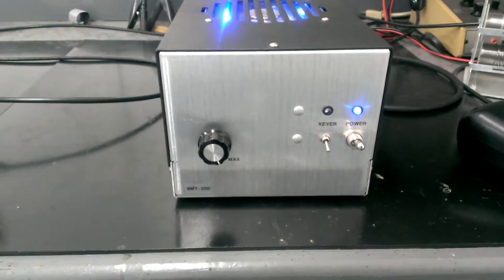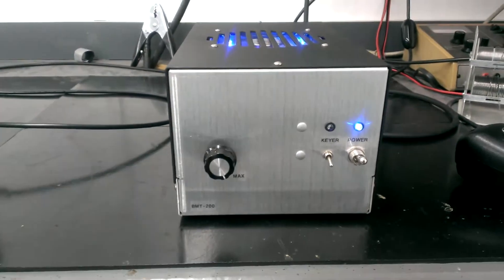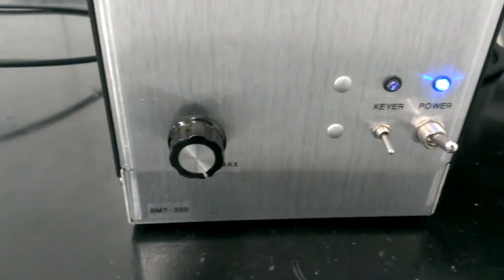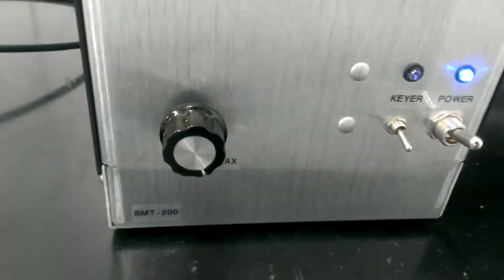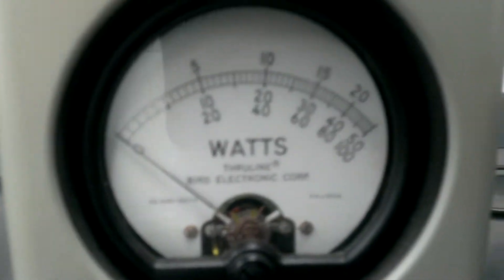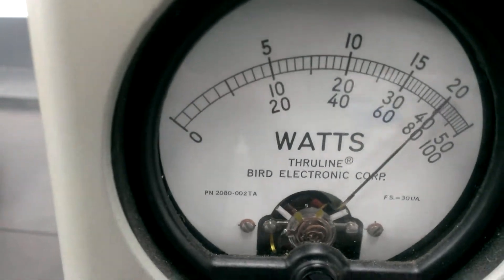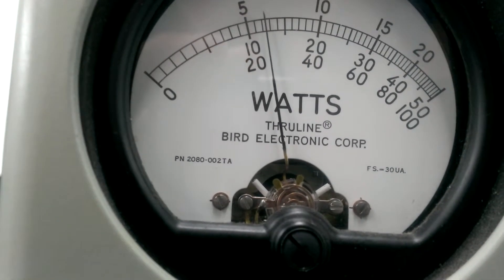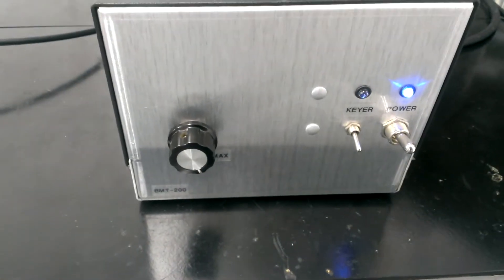Two 2290 Base Amplifier(unregulated power supply)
*Built in keyer, so you can avoid having to use a foot pedal
* Ideal driver for dual GI6b, single 500z, or even single gs35b
* All stainless hardware used.